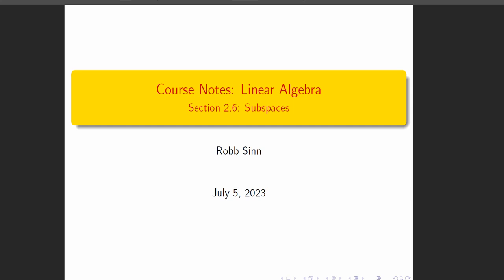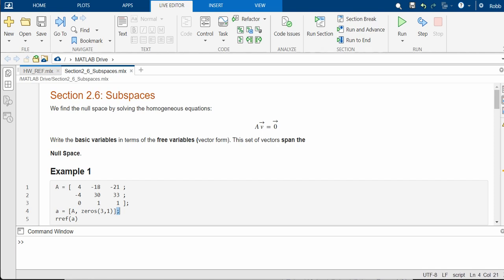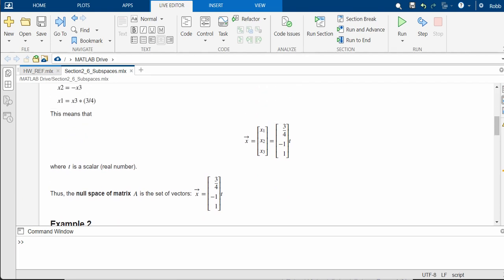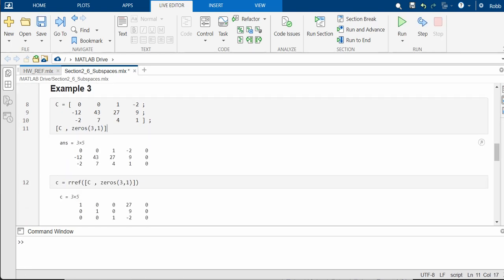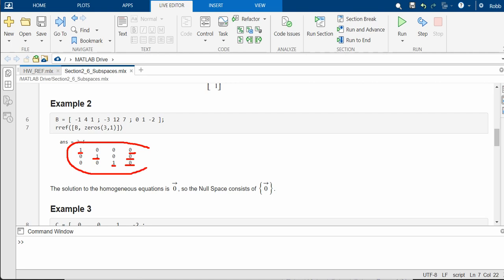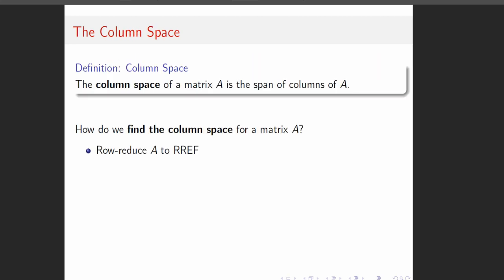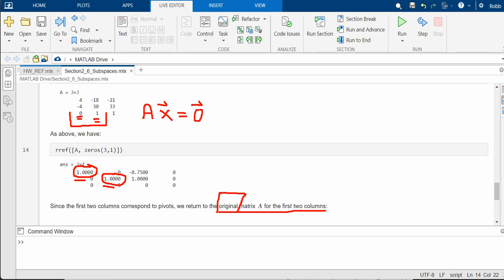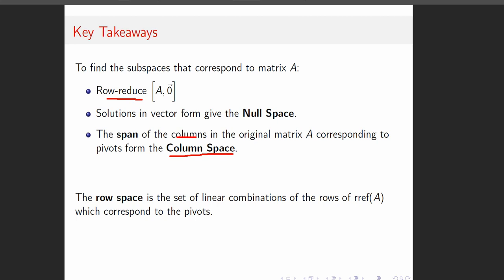Section 2.6: Subspaces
We learn what the three subspaces are that correspond to a given coefficient matrix: the null space, the column space and the row space. We also learn how to determine exactly what those sets of vectors are.